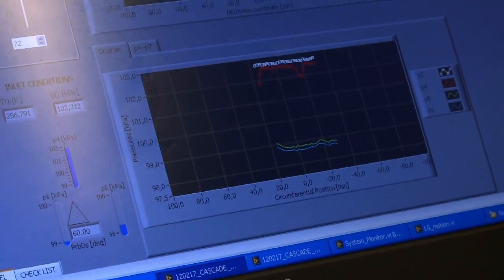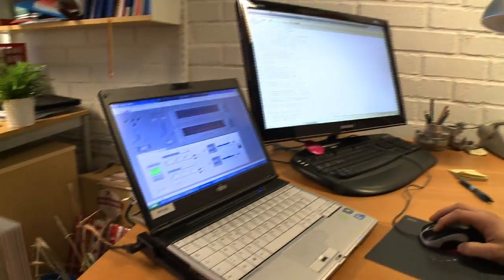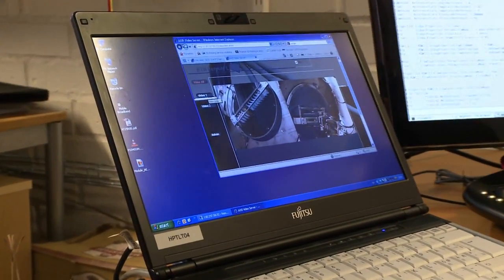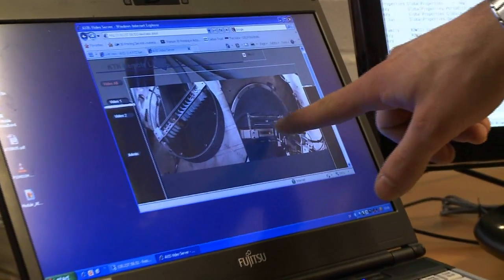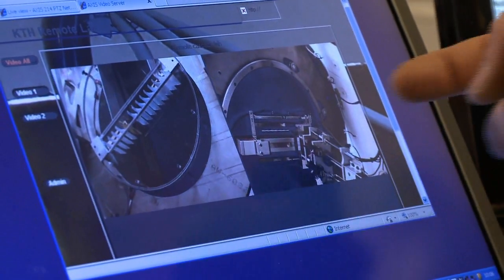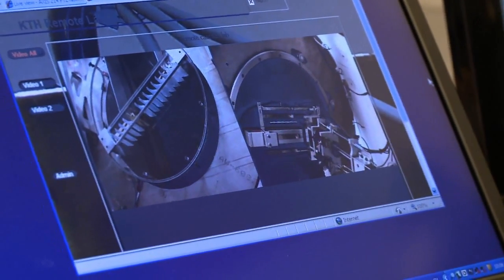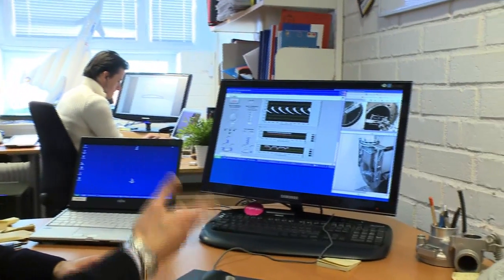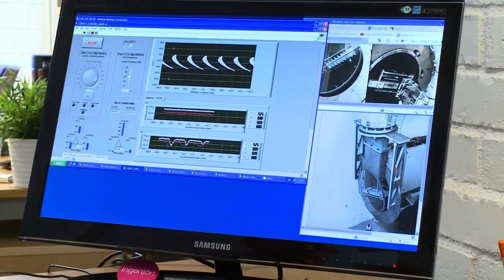Remote cascade lab